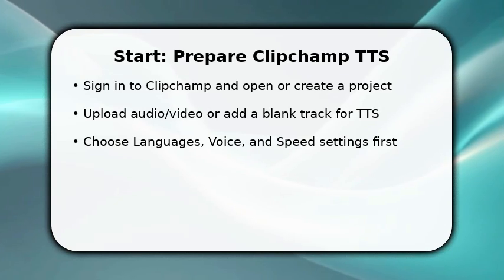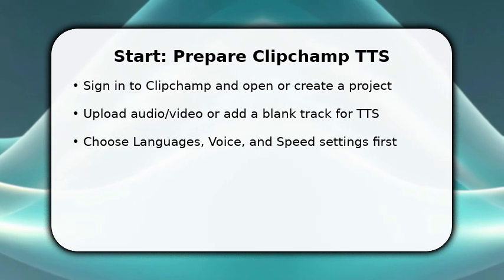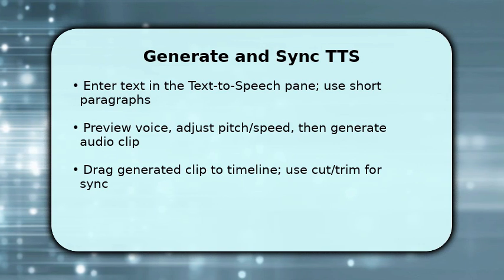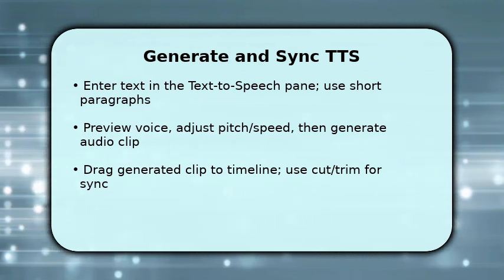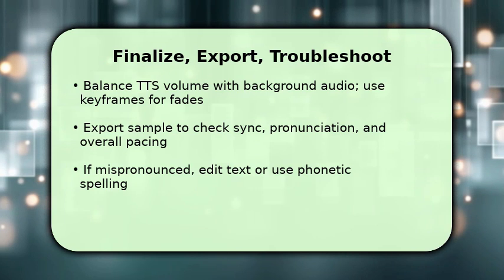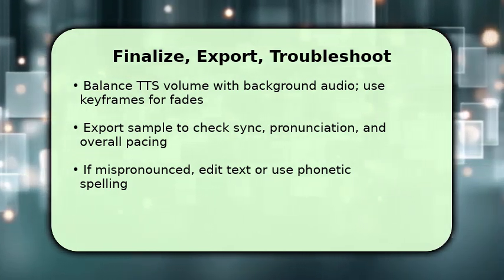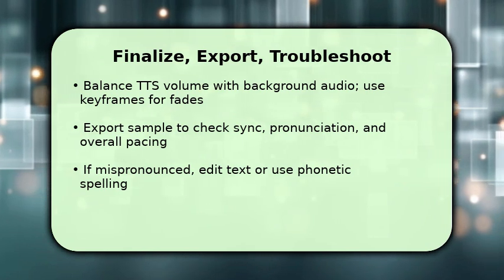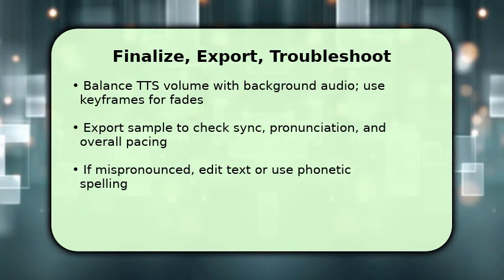How to Use Text to Speech on Clipchamp (full Guide)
Dive into the world of video editing on Clipchamp as we guide you through using text to speech features. This comprehensive tutorial will equip you with essential skills, from basic setup to advanced customization options for seamless integration in your projects.